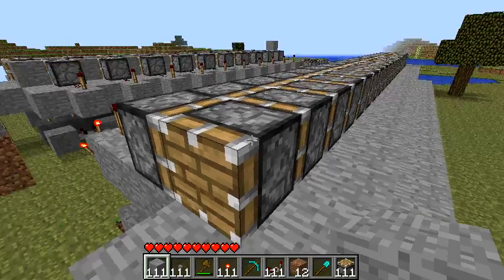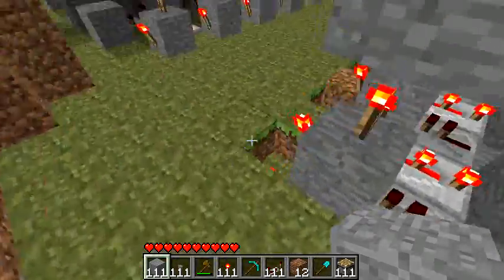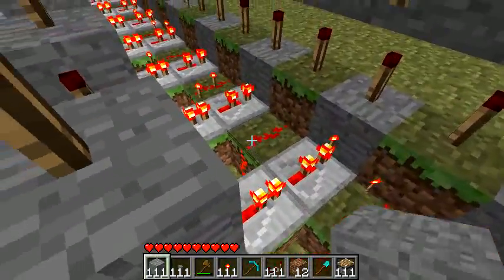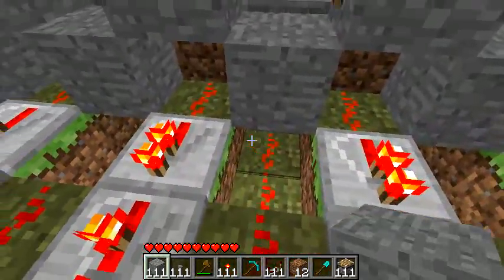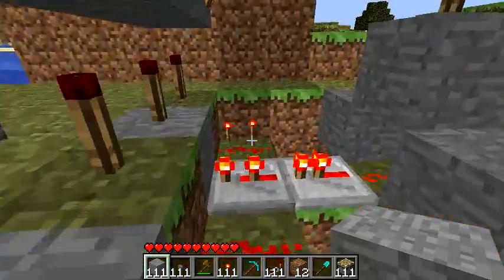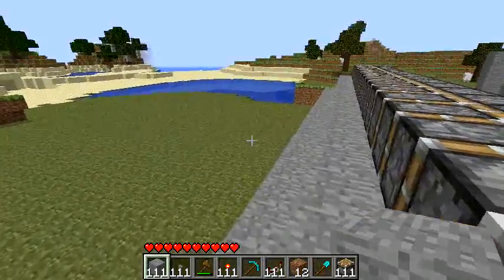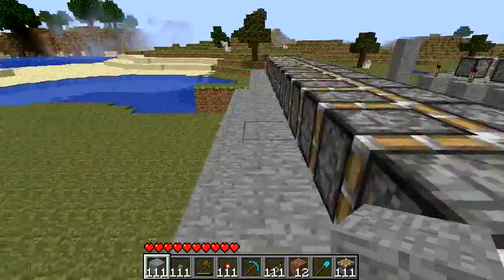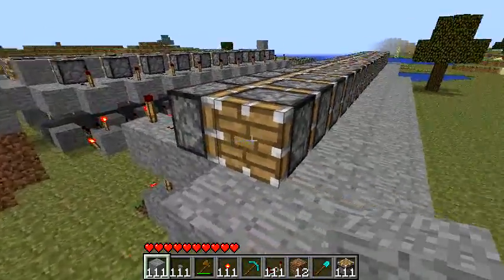Minecraft Piston Conveyor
This is my third attempt at a piston conveyor. All of the pistons are in one row, so it's suitable for pushing items and less bulky above-ground than other designs. The redstone wiring is denser and a bit more complex than my previous attempts, since I am only using one timer circuit instead of two now.